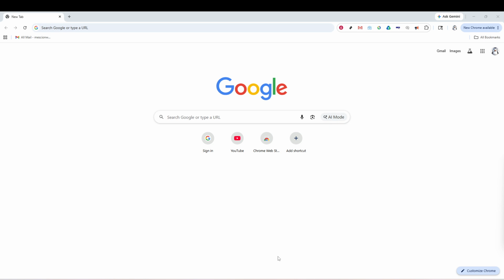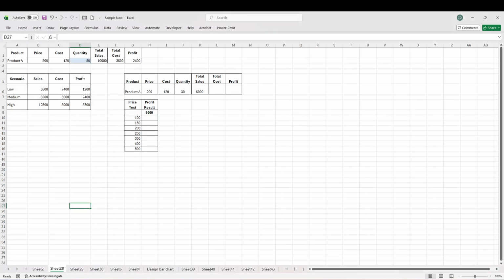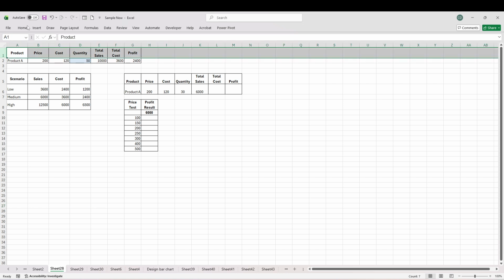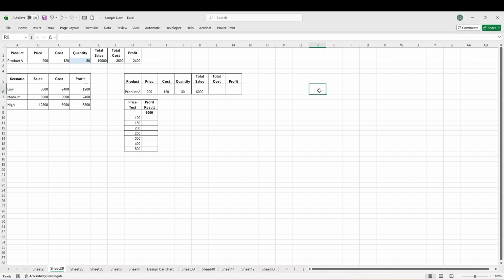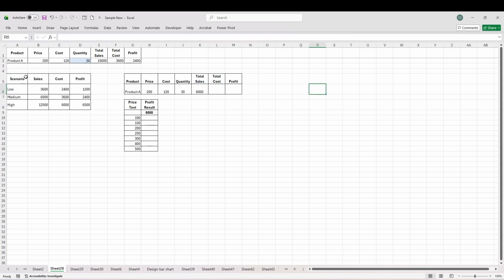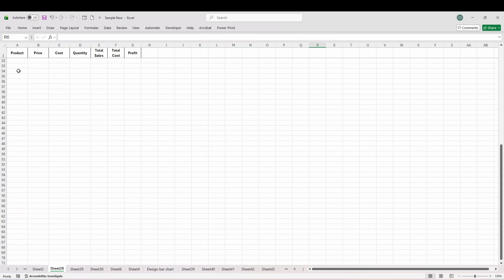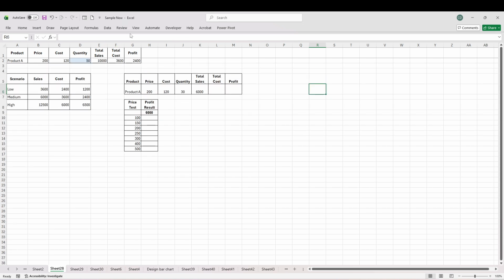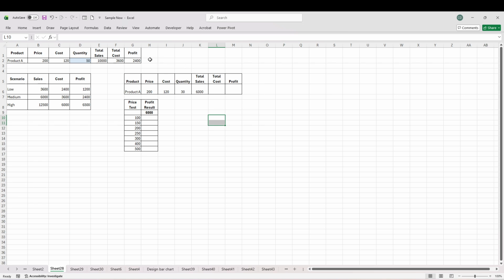How to Lock the Top Row Header When Scrolling in Excel [2026 Easy Guide]